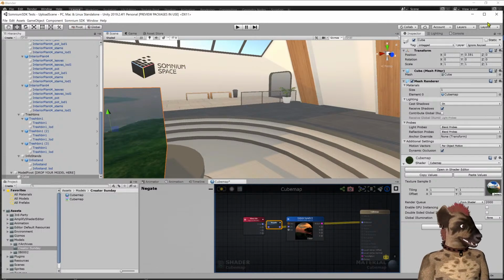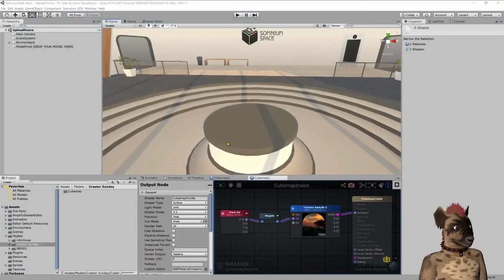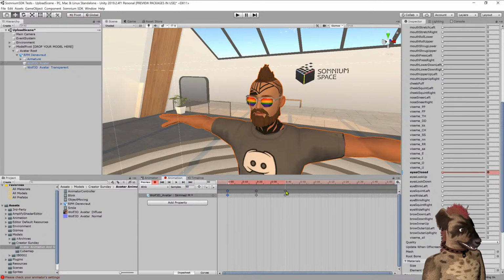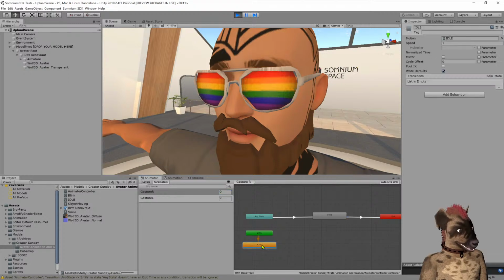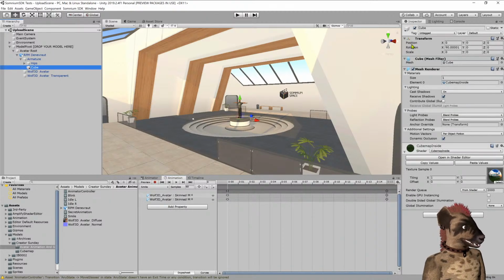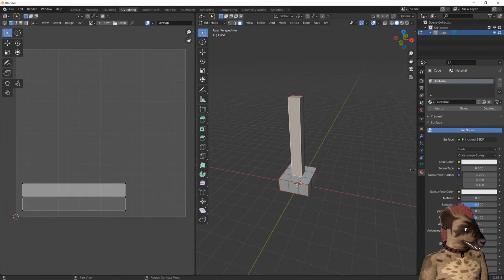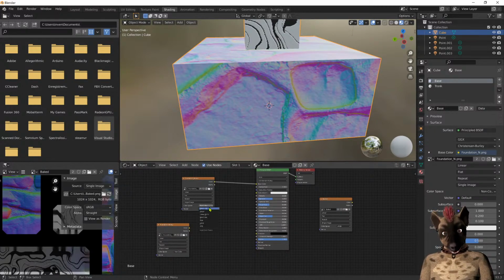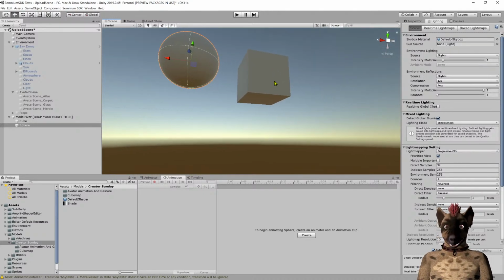Somnium Space LIVE - Creator Sundays Stream (SDKs Avatars & more)